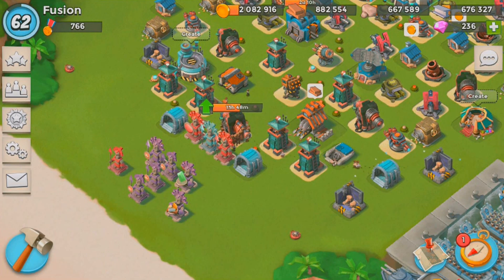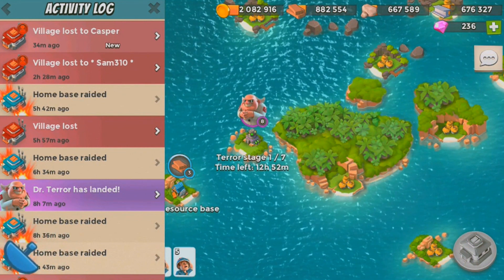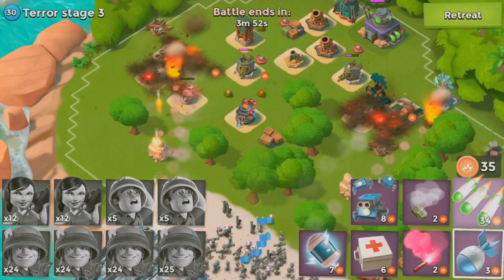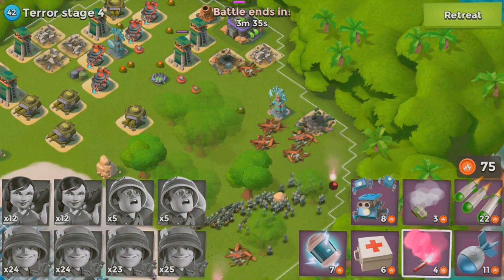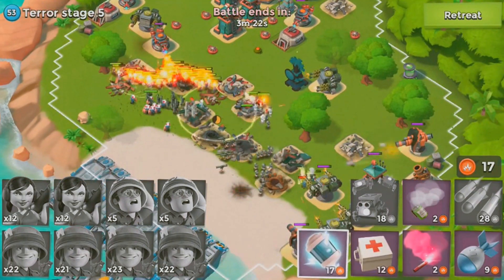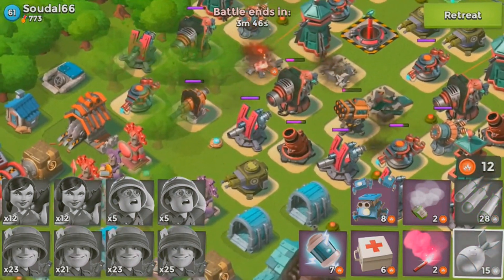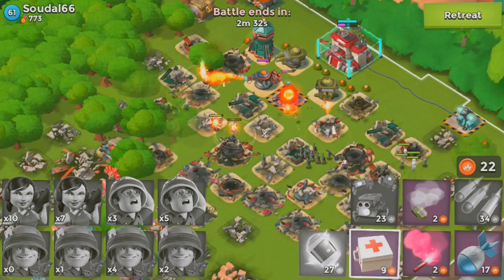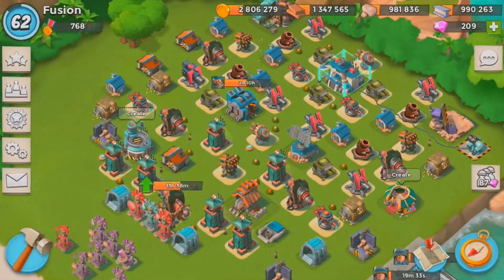Boom Beach BEST ATTACK STRATEGY IN THE GAME!?! (Get to #1 Using This!)+High Gameplay